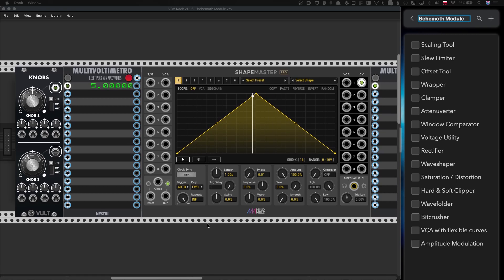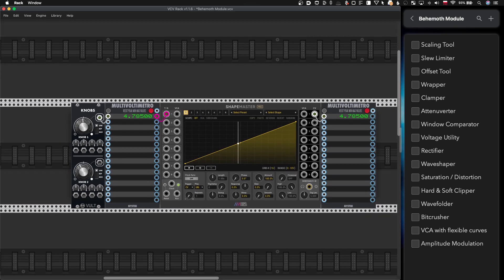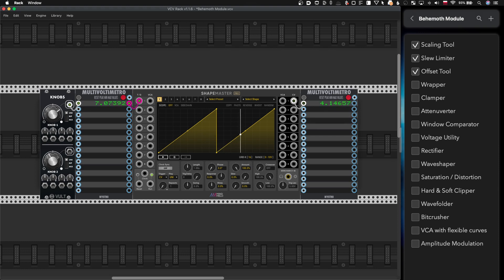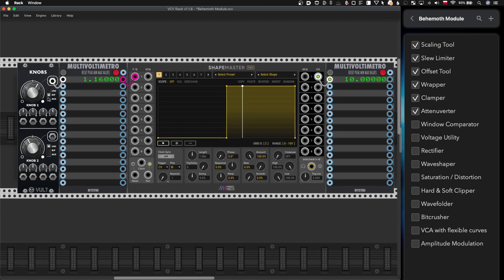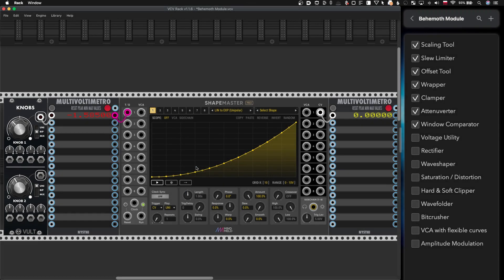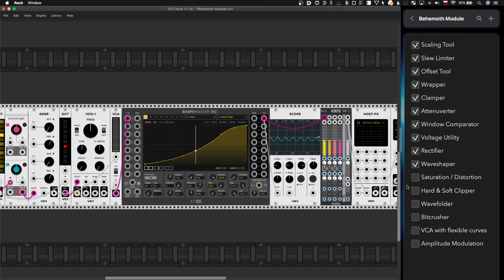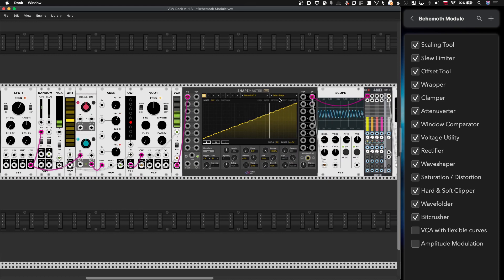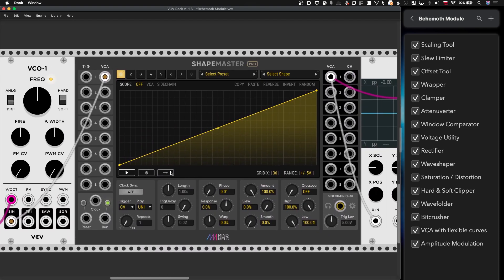Shape Master Ep.6 - Multifunction Behemoth - VCV Rack Tutorial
ShapeMaster is a VCV Rack module developed by MindMeld Modular. In this series of tutorials I will cover different ways you can use it in your own patches, as well as explain every single function of this fascinating plugin.